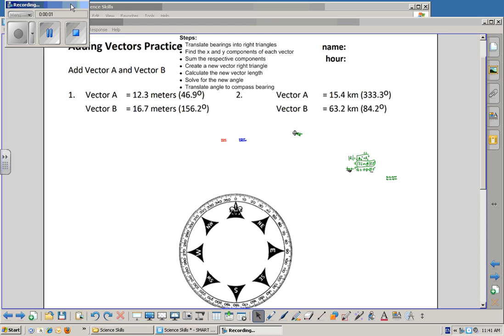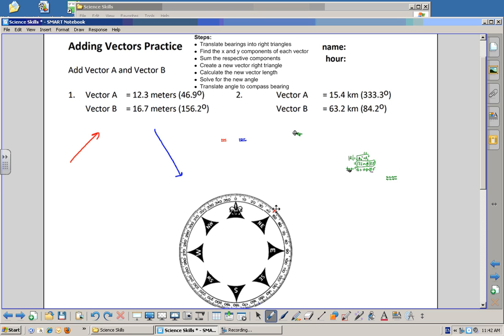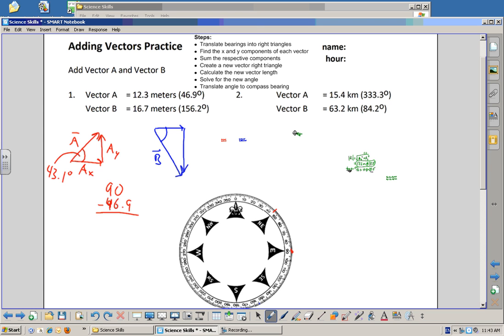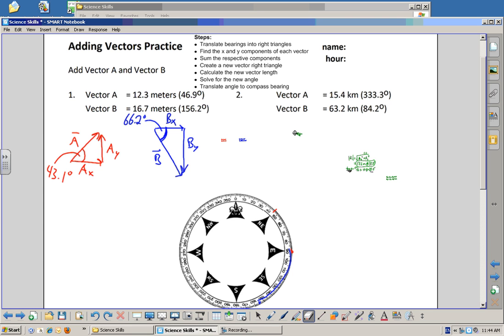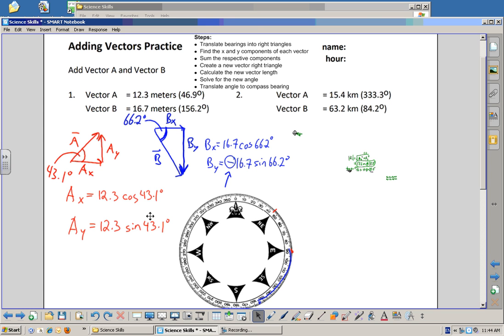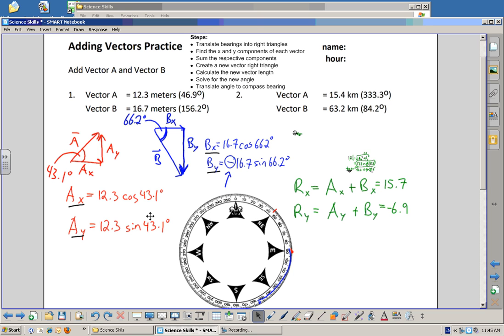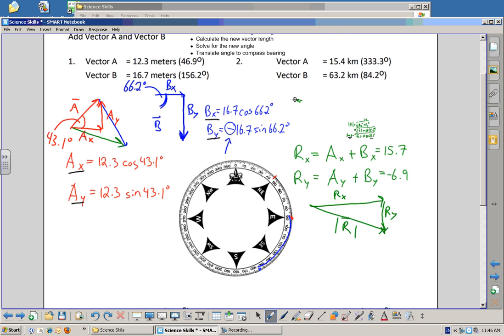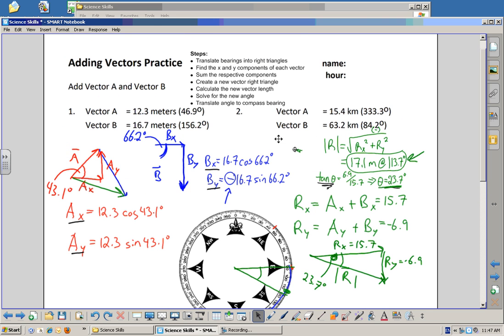Vector Addition Component Method